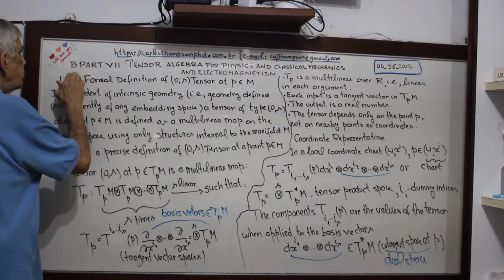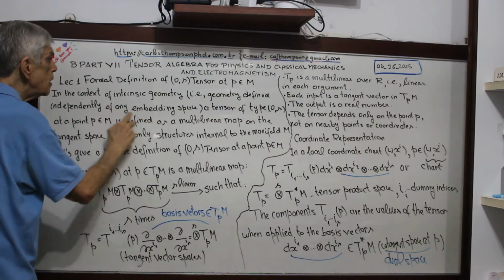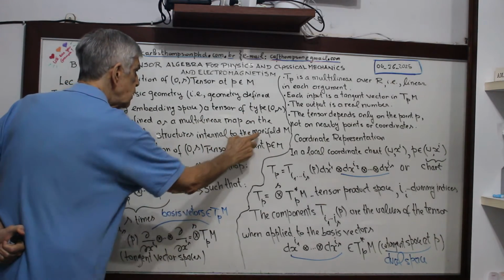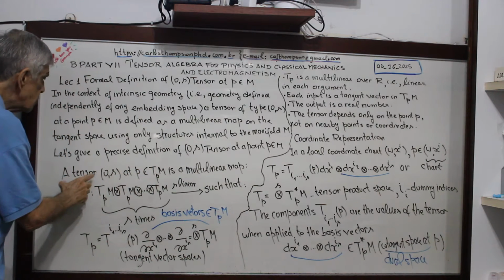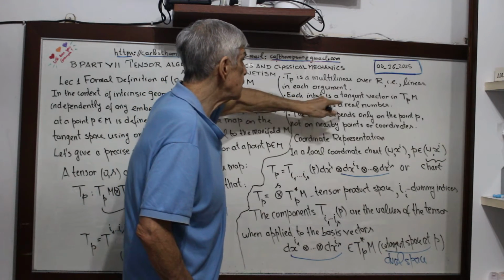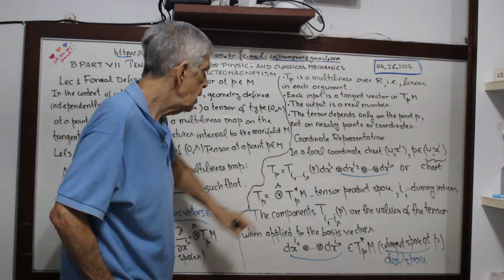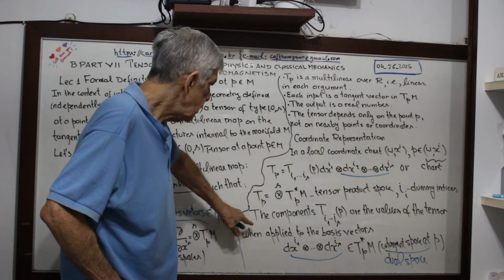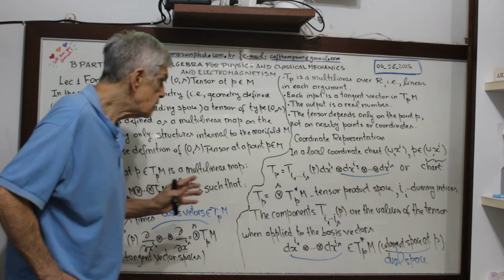B PART VII: Lec 1 Formal Definition of (0,s) Tensor at p Belonging to the Chart (U, xî)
Here we show the precise Definition of (0,s) Tensor at p Belonging to the Chart (U, xî) that belongs to the Manifold M.
Observation: go to the link:
Next Lec 2 we will get the covariant and contravariant components of a invariant tensor (0,s) using its definition, i.e., a multilinear s map leading to a real number (scalar).